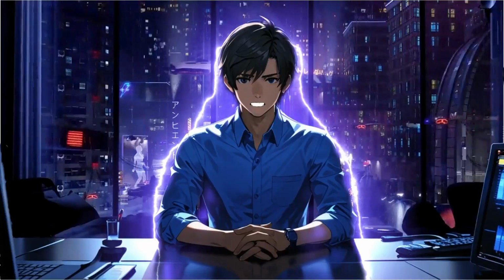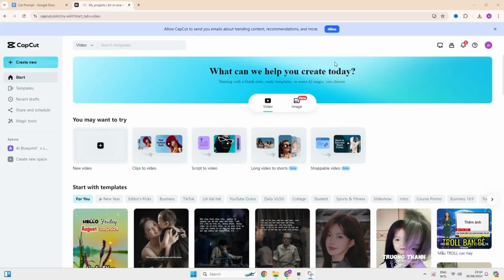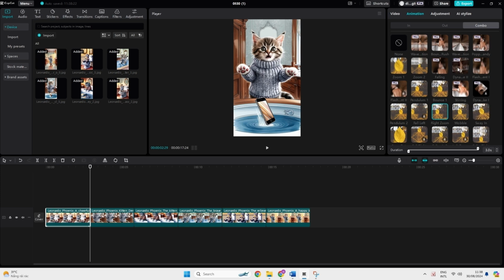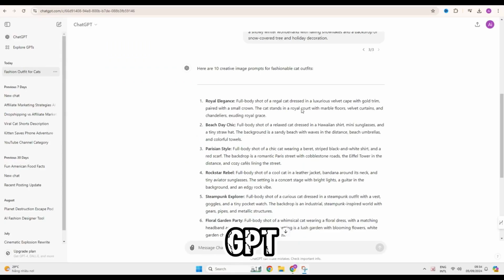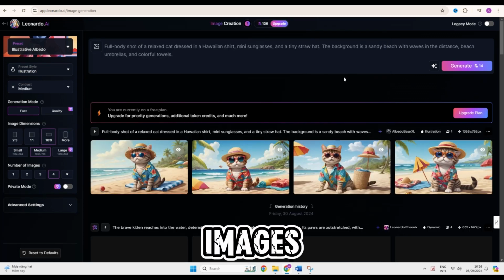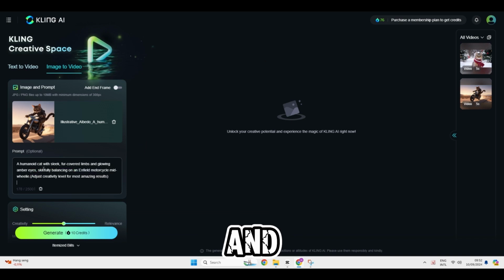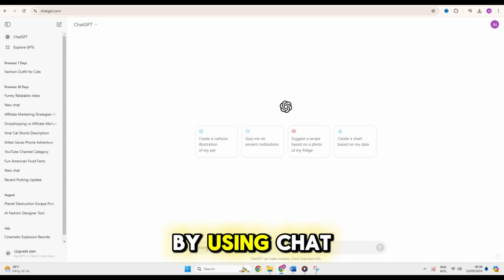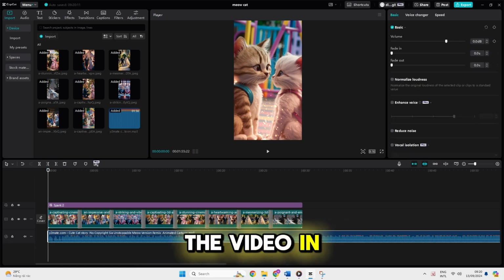Easiest Way to Make Viral AI Cat Video.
Here's what you'll discover:
Three way to make Viral AI Cat Video

TOOLS USED IN THE VIDEO: